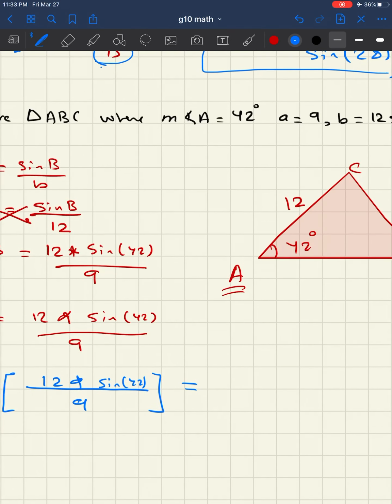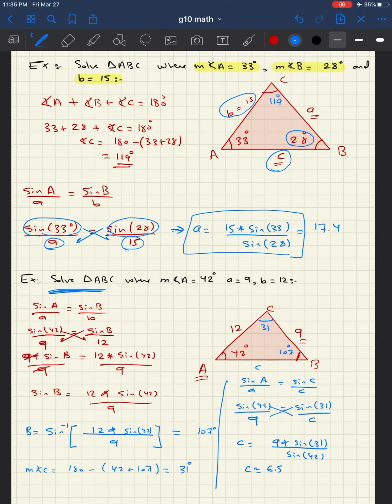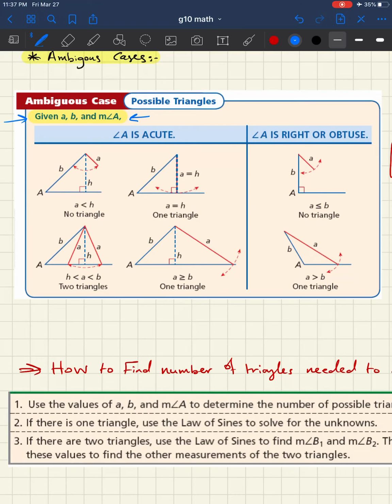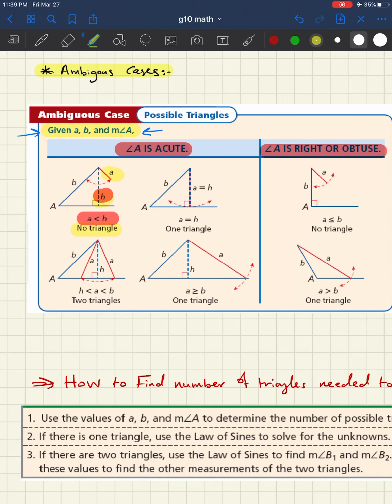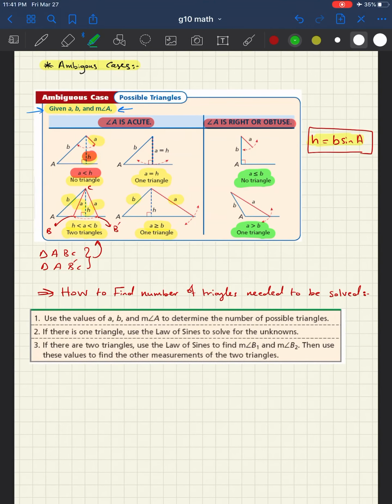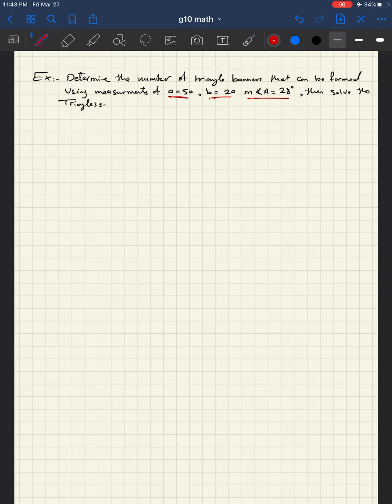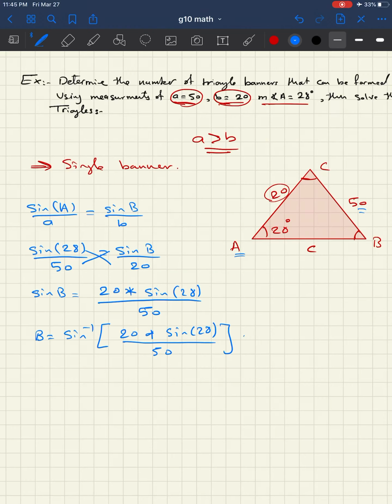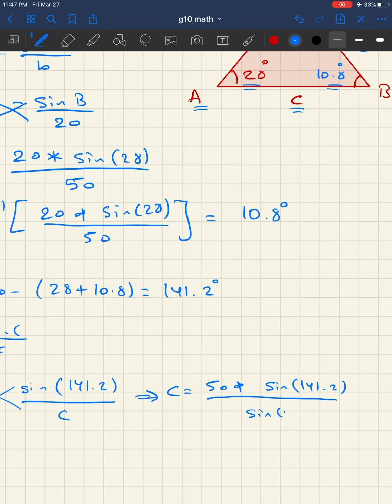Law of sines part 2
G10 Algebra 2